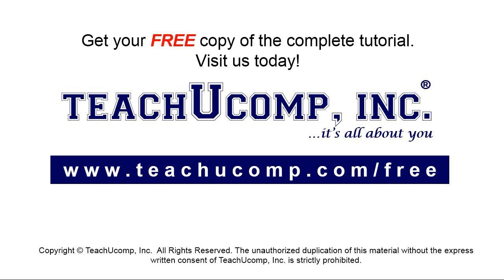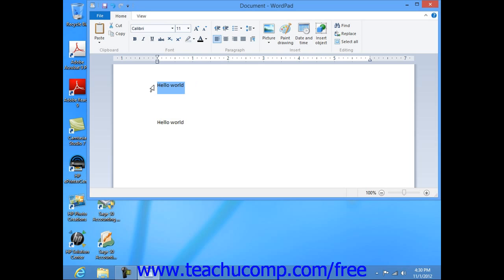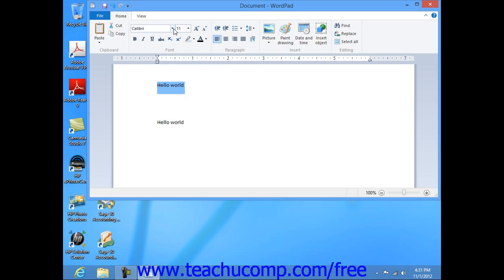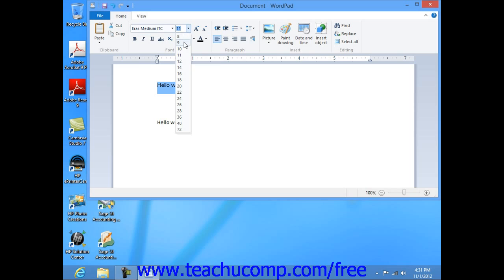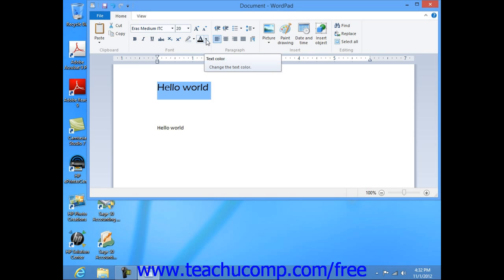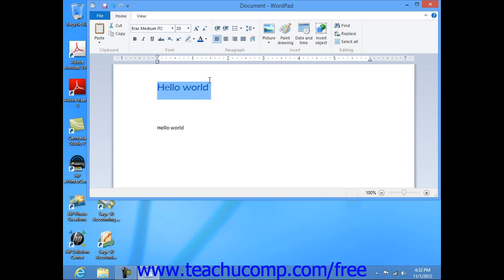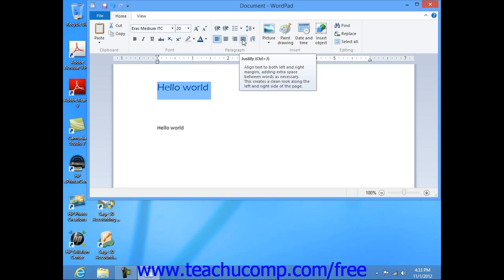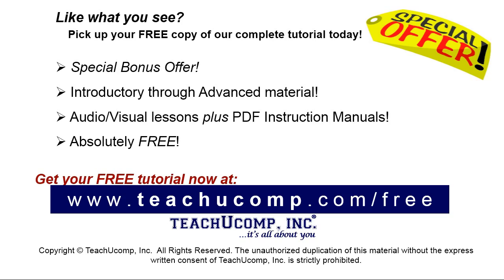Windows 8 Tutorial Formatting Text in WordPad Microsoft Training Lesson 7.3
Learn about Formatting Text in WordPad in Microsoft Windows - the most comprehensive Windows tutorial available. Visit us today!